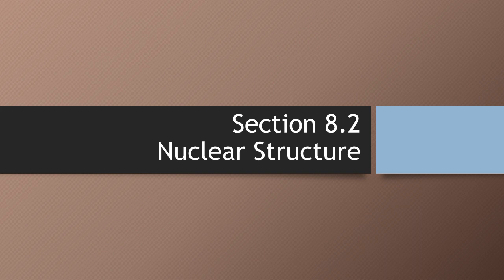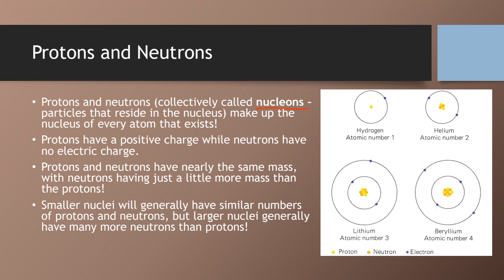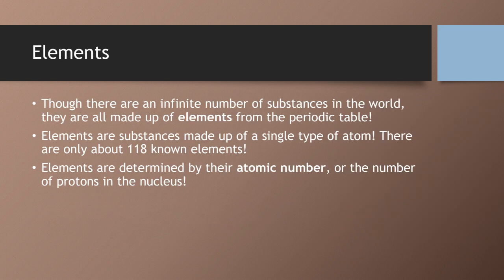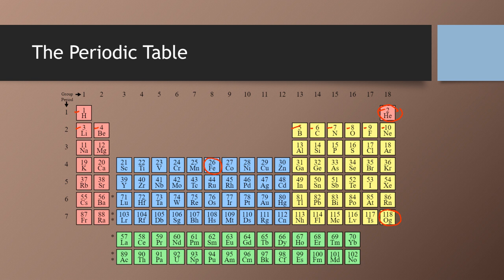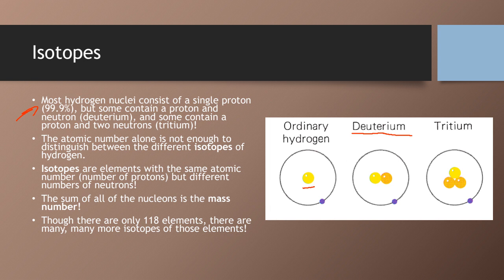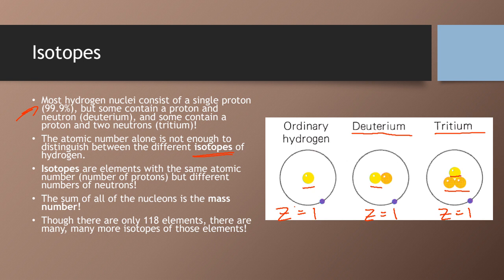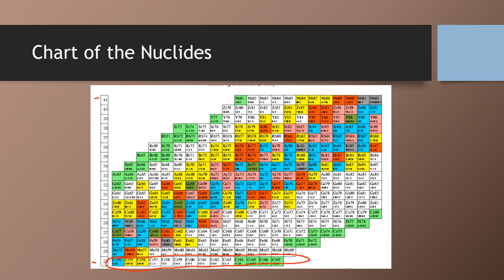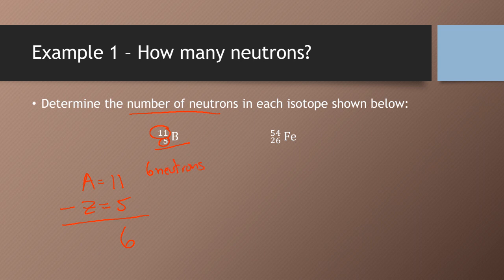JCC PHY 110 SP23 Week 12 Section 8.2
Section 8.2 - Nuclear Structure